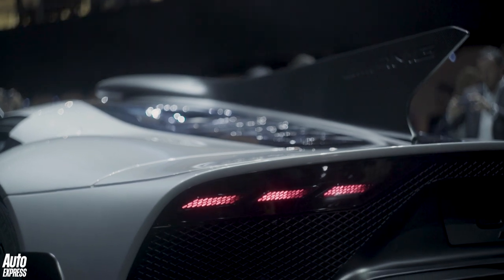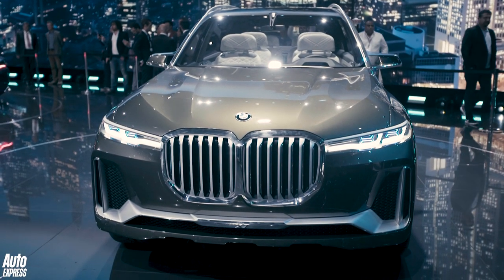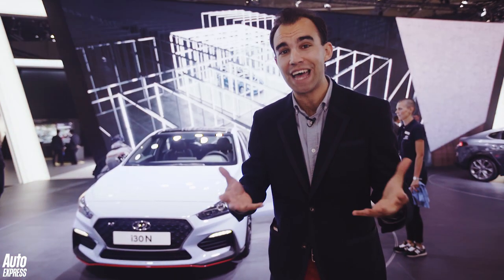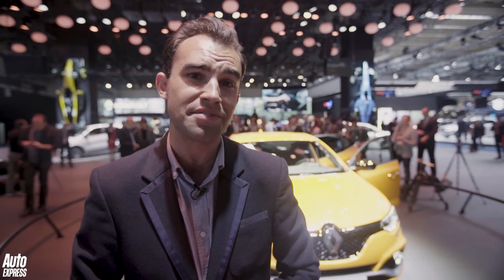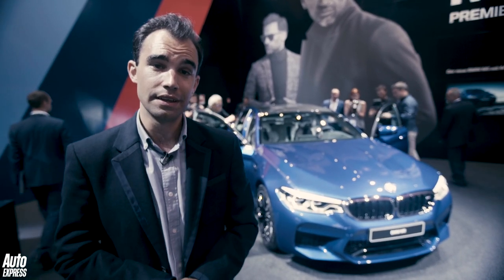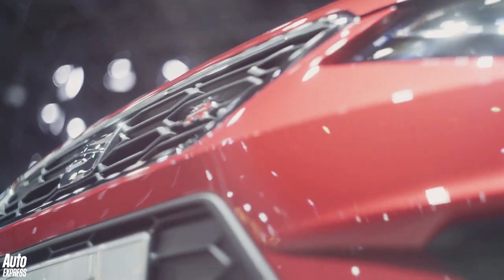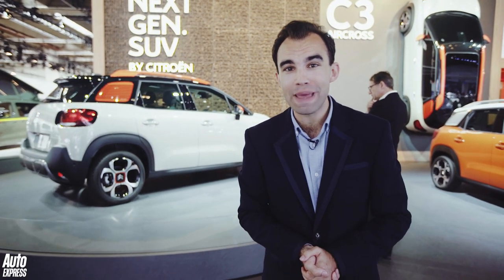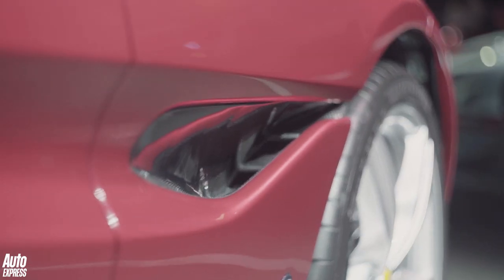Best cars of the 2017 Frankfurt Motor Show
The 2017 Frankfurt Motor Show is in full swing, and with all the big reveals and unveilings done and dusted, we’ve now had a chance to see everything the event has to offer this year. From concept cars to new releases, here’s a round-up of the most notable machines on display...